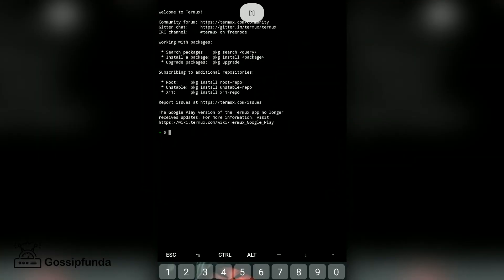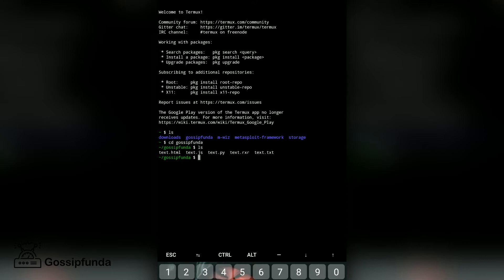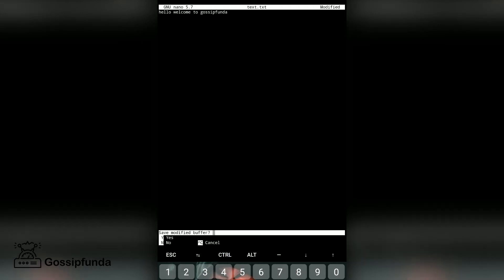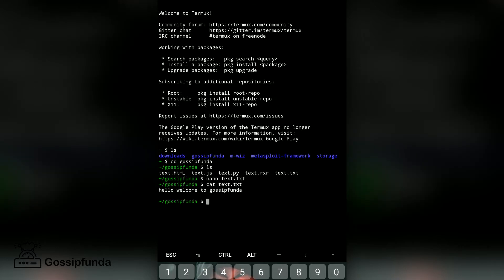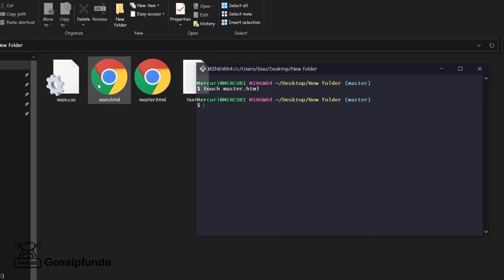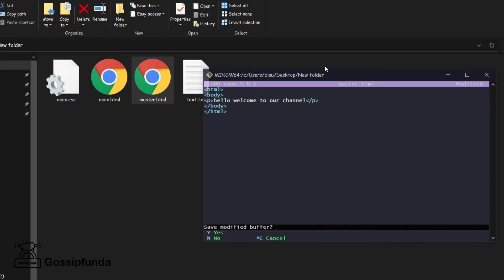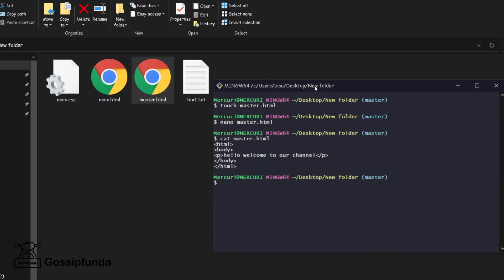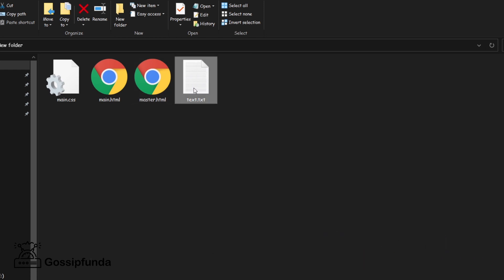Edit text files with Git Bash | Use of git bash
1. Link to the short in question
2. Link to your YouTube channel (for ownership verification)